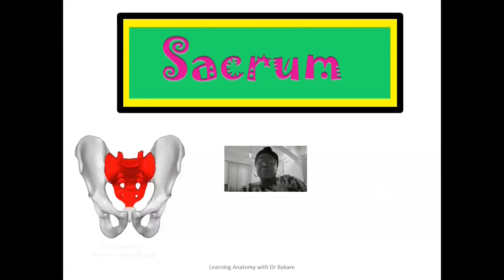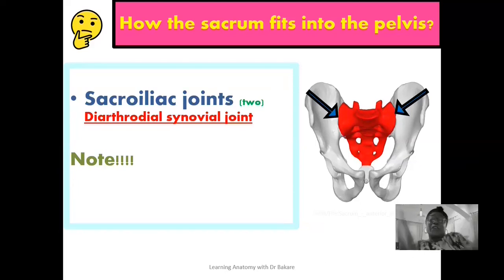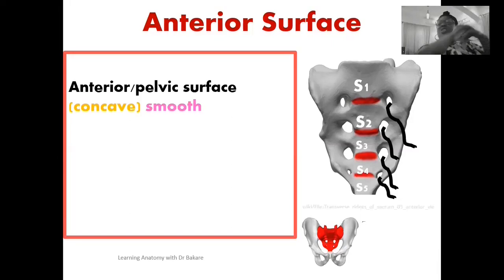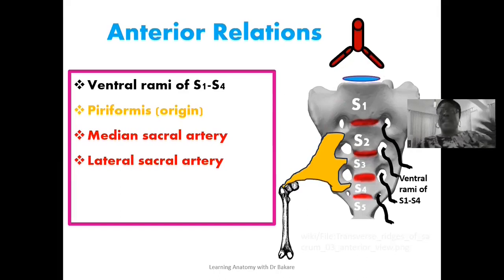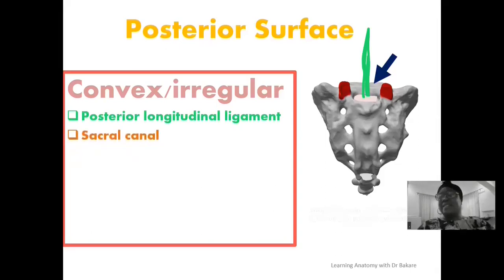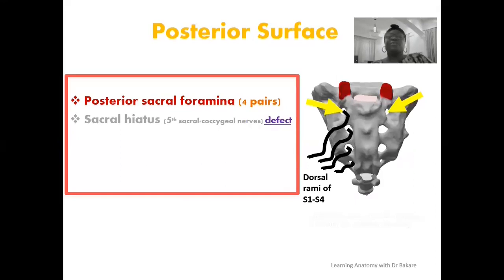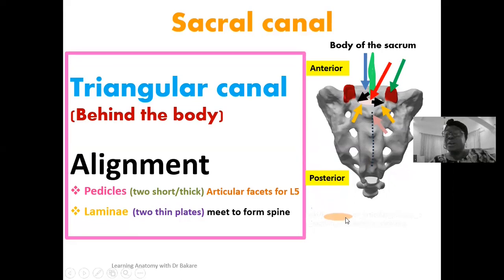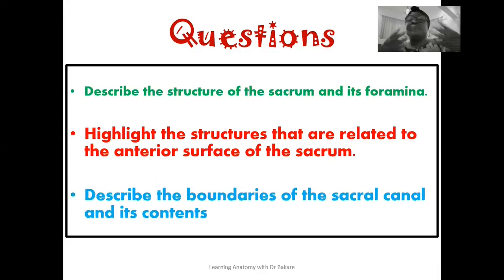Anatomy of the Sacrum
The sacrum is a triangular shaped bone, made up of a group of five fused sacral vertebrae. It is located at the posterior region of the pelvic cavity.